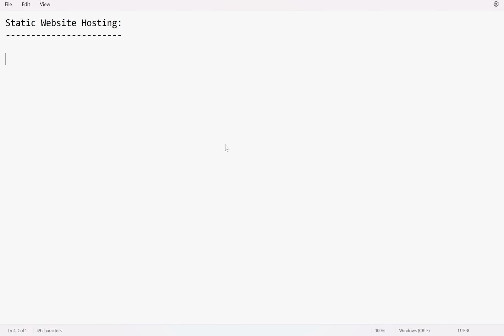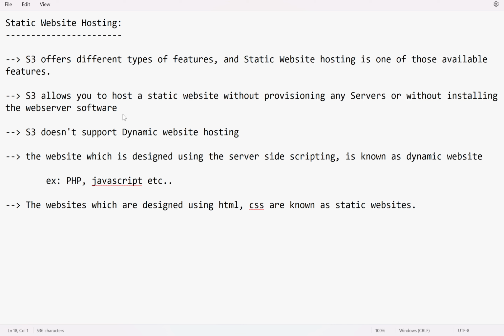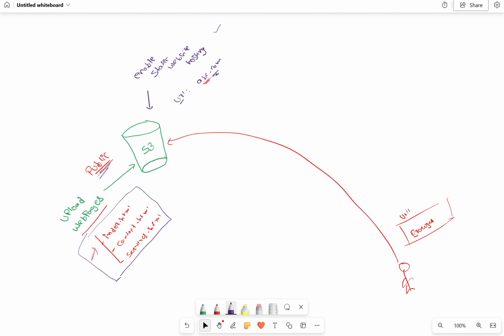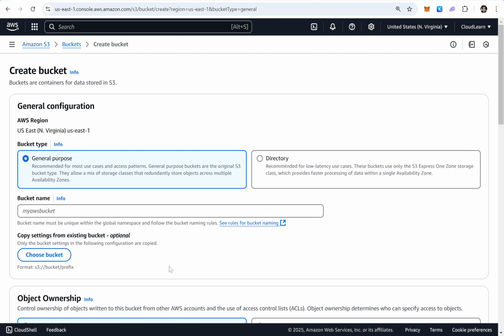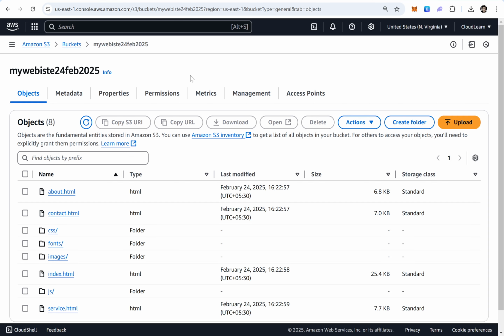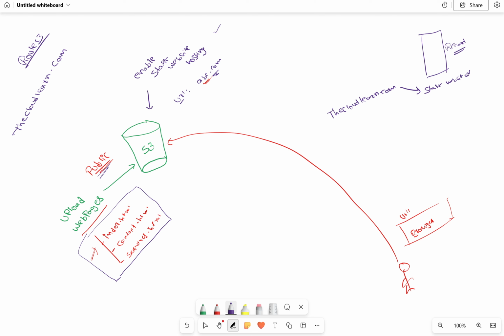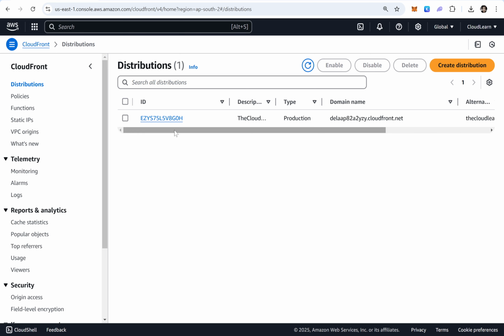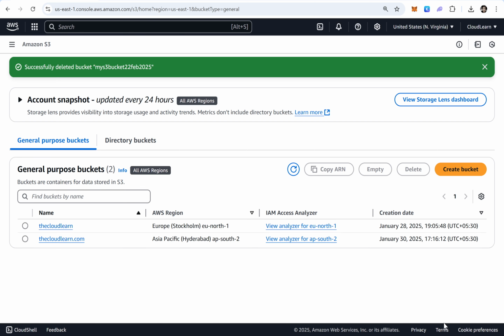Day13 - AWS - S3 - Static Website Hosting || AWS Zero To Hero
AWS Zero to Hero Series - Day13 - AWS - S3 - Static Website Hosting

Cloud Computing for beginners || AWS for beginners || Latest series 2025